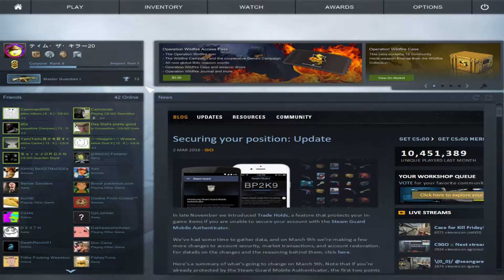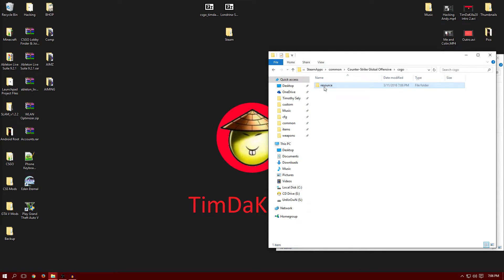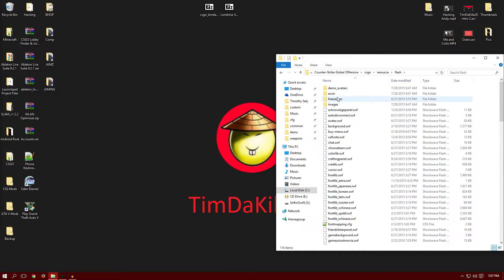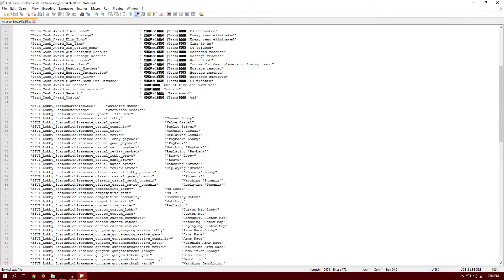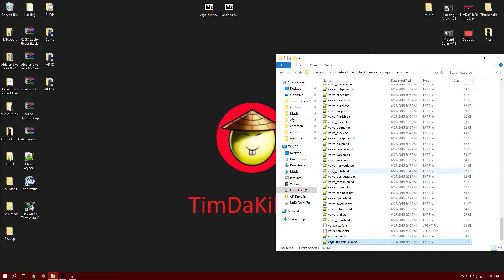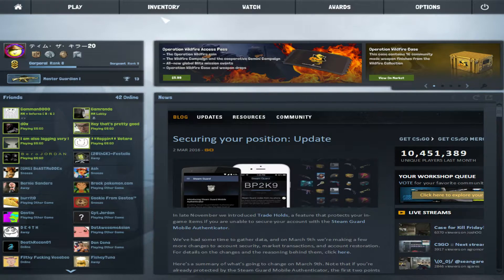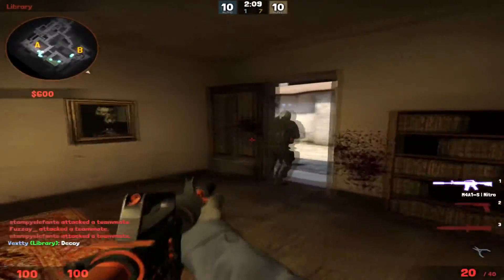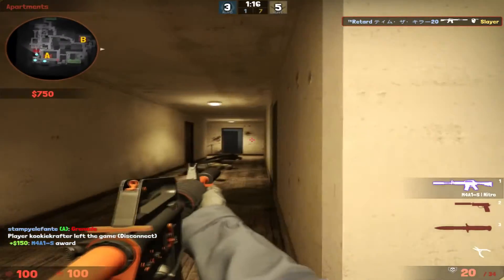How to Change Font and Chat Color in CS:GO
What is you beautiful people! Today I will be showing you all how to change the font and chat color in Counter-Strike: Global Offensive! Here is the link to Londrina Solid and my Color Chat config
Like Buying Stuff From Amazon?
Use My Link For A Small Discount!
Live Streaming Almost Every Day!

If you are wondering about my crosshair setup, keybinds, autoconfig or anything.
Just comment it down below and I'll make a video about it!
0:18 : Cormak - Flavors
3:21 : Culture Code - Electricity (feat. Michael Zhonga)